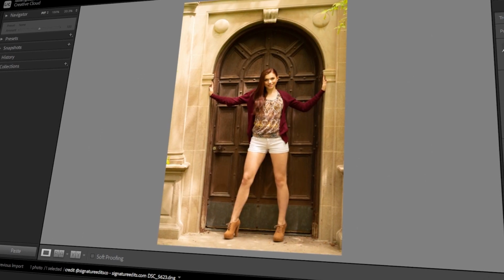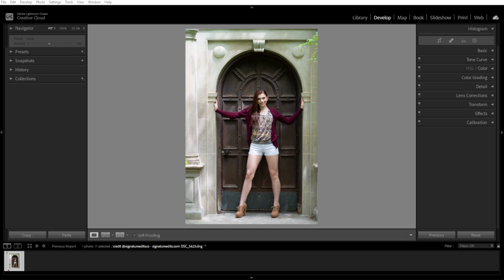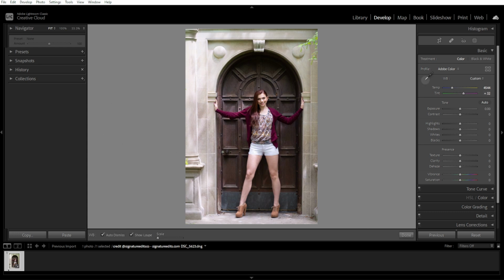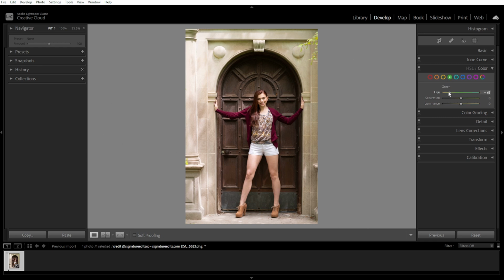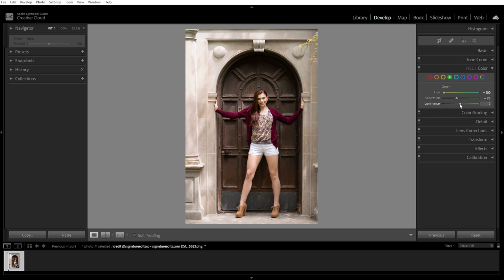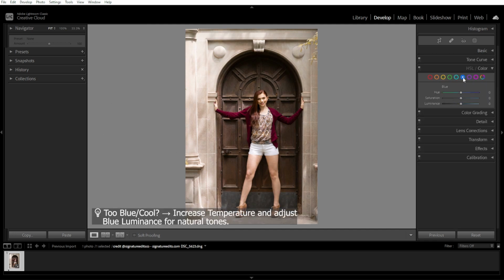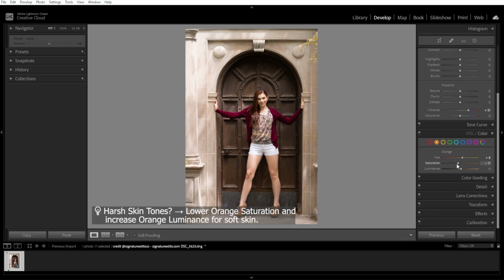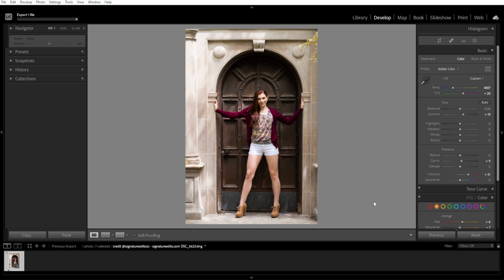Lightroom Basics: How to FIX COLORS (White Balance & HSL Explained)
In this tutorial, we'll show you how to fix colors in Adobe Lightroom by adjusting white balance and using the HSL panel. You'll learn how to correct color casts with the Temp and Tint sliders, fine-tune individual colors with Hue, Saturation, and Luminance controls, and achieve a balanced, vibrant look in your photos.